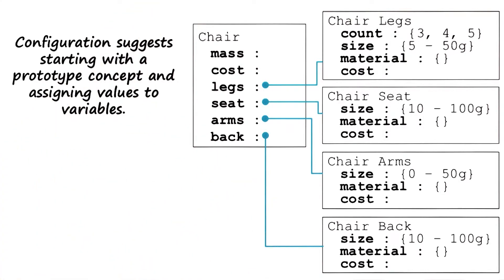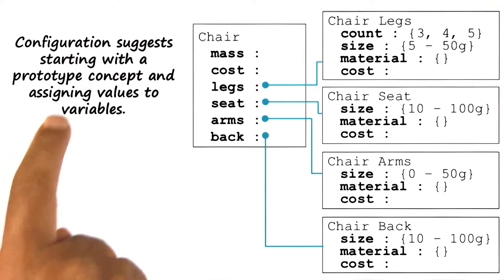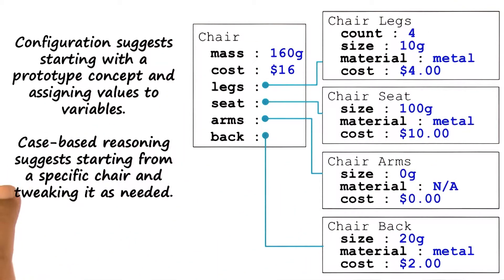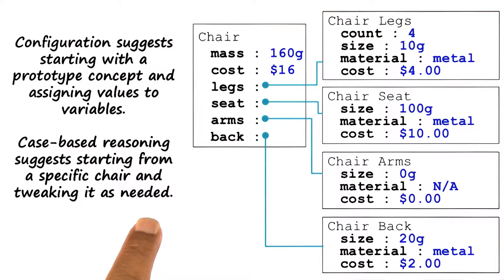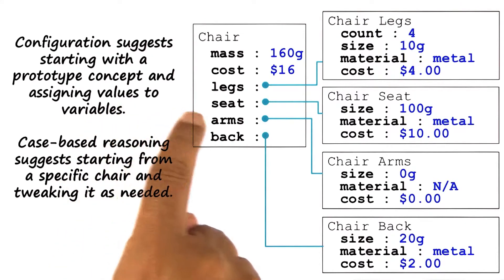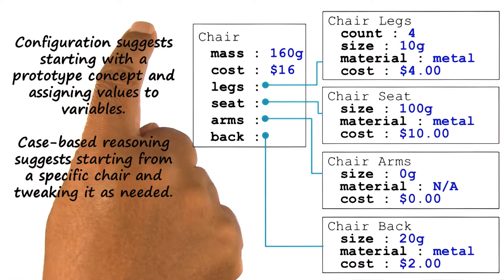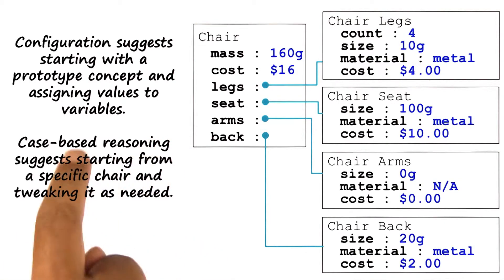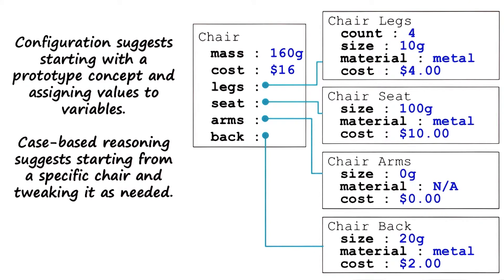Contrast with Case-Based Reasoning - Georgia Tech - KBAI: Part 4